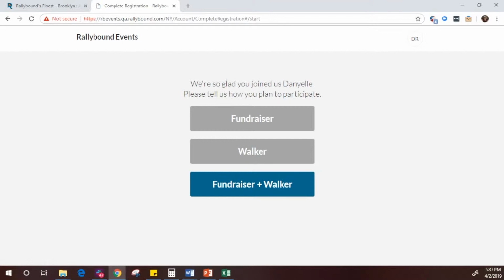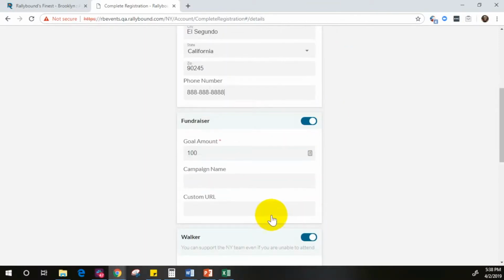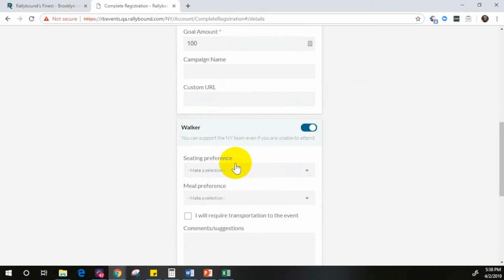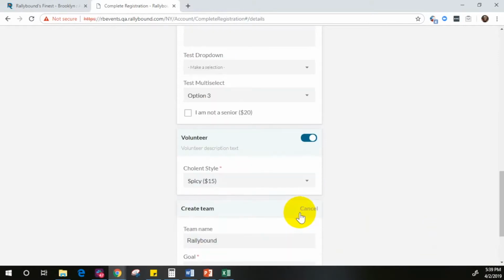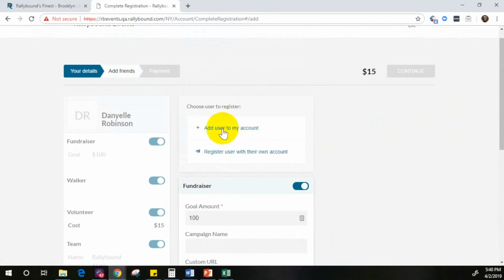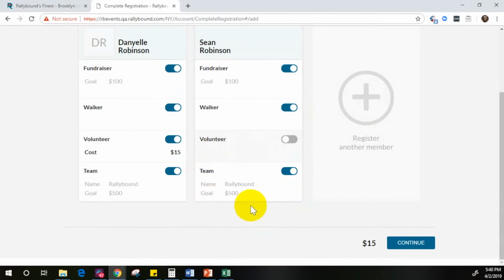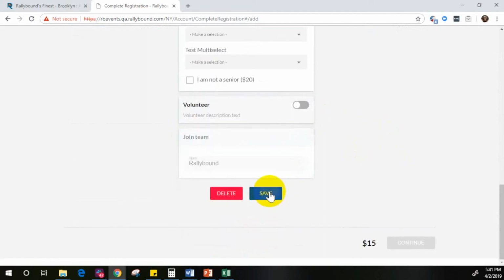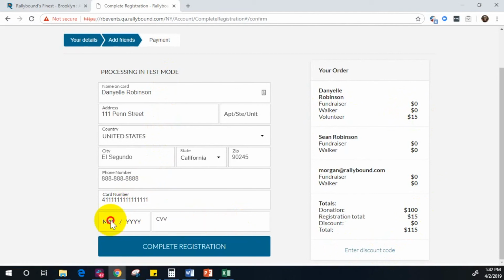Rallybound Role Registration